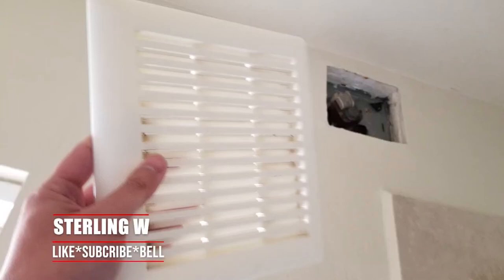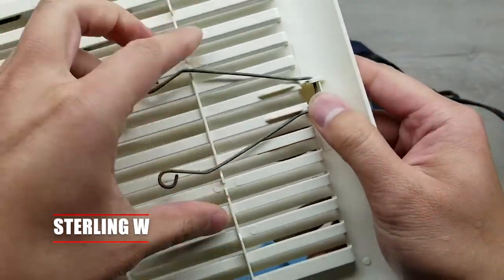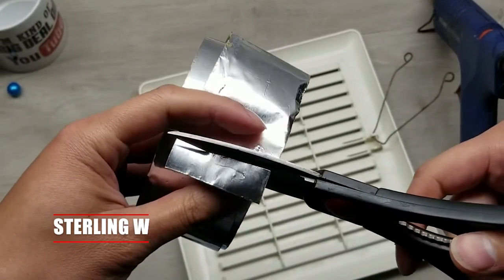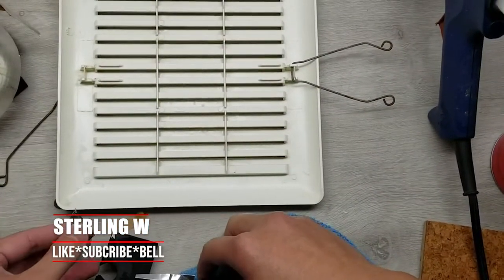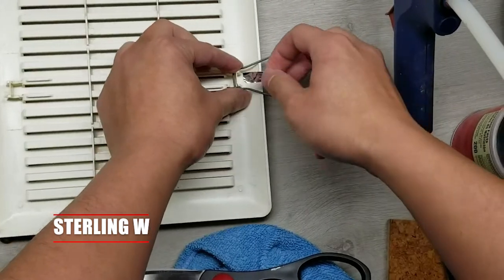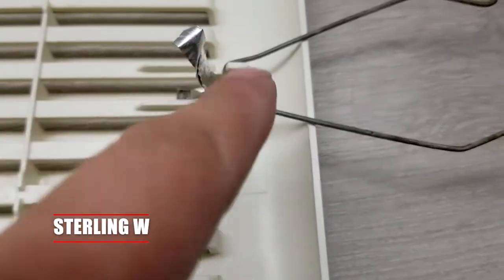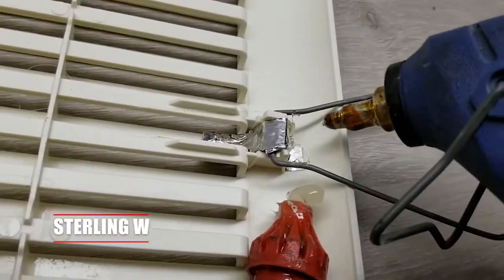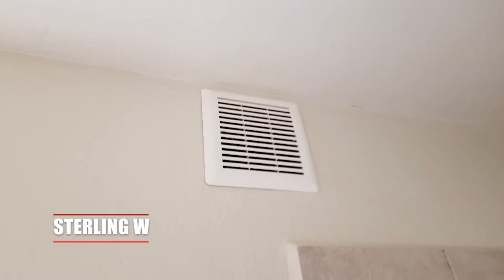How to Repair: BROKEN Bathroom EXHAUST FAN VENT COVERS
How to repair a broken bathroom exhaust fan vent cover clips. If you are removing a bathroom exhaust fan vent and the plastic clips broke off, here is how to repair it. It has worked as a permanent repair to may exhaust fan vents for years.  or you can just buy replacement vent cover

Nutone Bathroom Vent Cover Replacement
Nashua Foil Tape
Steinel Hot Glue

I basically take my bathroom vents for spring cleaning with soap and brushes then rinse them off. The Nutone fan clips break after about 2 -3 years so i usually buy a new cover. But a few years ago, i just started repairing them with Nashua Aluminum foil tape and hot glue.

The foil tape is used to make a new clip to hold spring latch. The foil tape  is cut into 1/4 inch pieces in 1 inch and 1/2 inch. The 1/2 inch is used to cover the adhesive side touching the spring latch.  I place the spring latch back into position then tape over it with the foil tape. The tape adheres to the vent surface.  Hot glue is used to reinforce the foil tape.

This DIY will last for years, and the spring latch will no longer fall off the vent cover. If your spring latch needs to be replaced, the foil and hot glue can be removed with a knife.